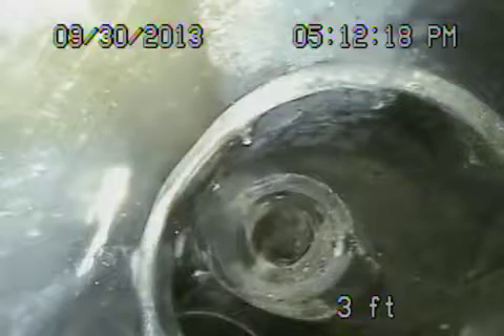5126 monte vista LA